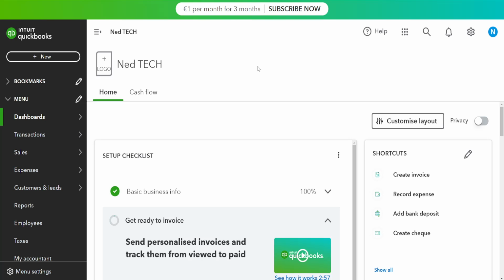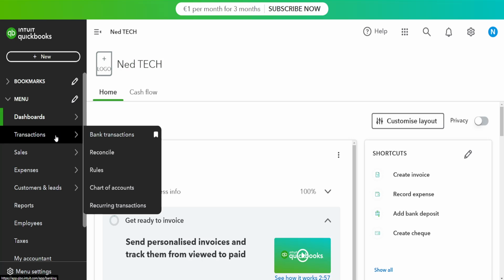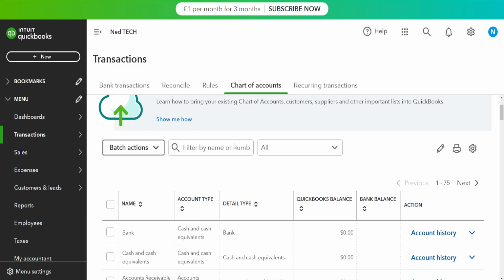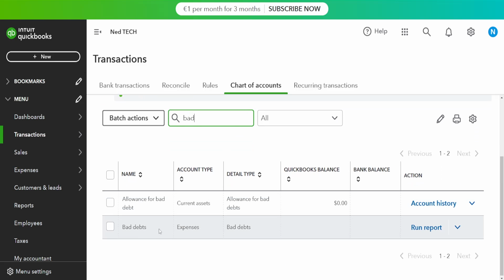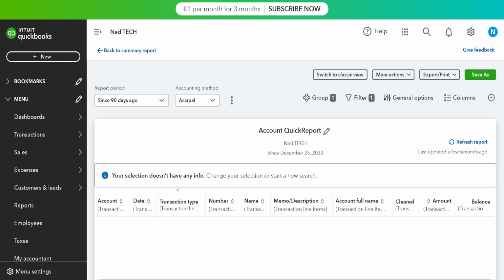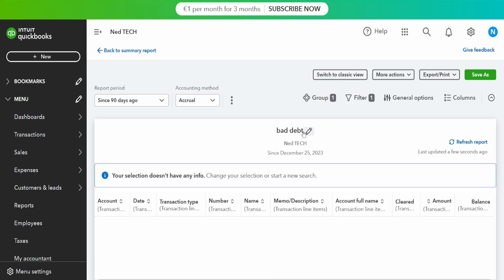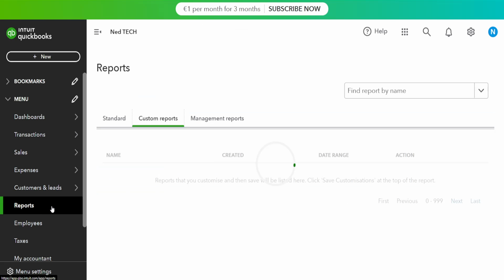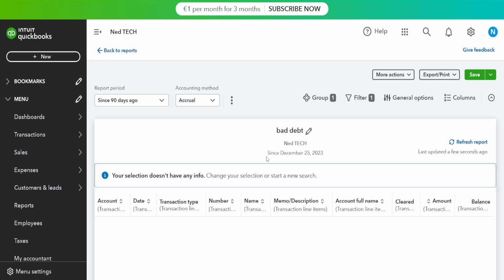How To Write Off Bad Debt In Quickbooks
In this video I show you how to write off bad debt in Quickbooks. If you want to learn how to get a report for "bad debt" on Quickbooks then this is the tutorial for you.